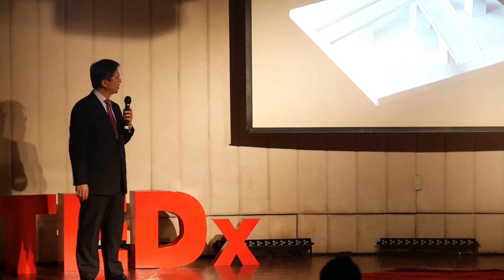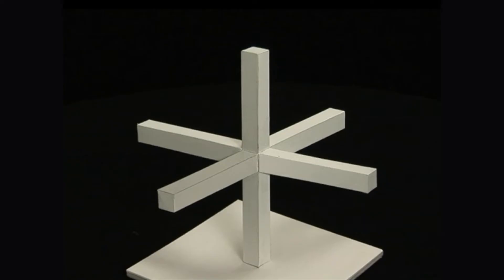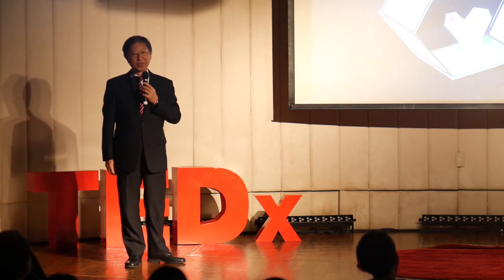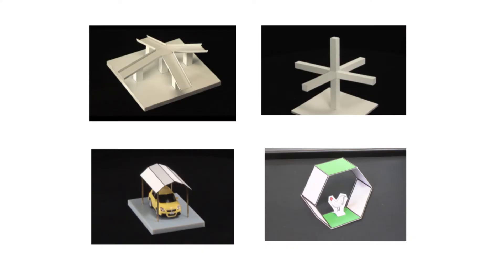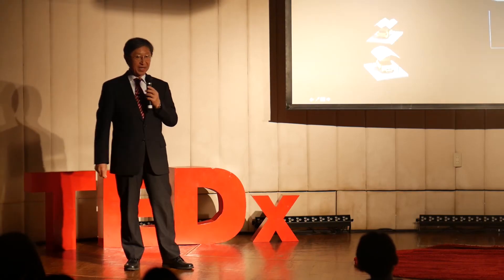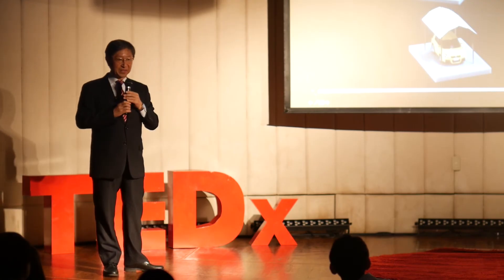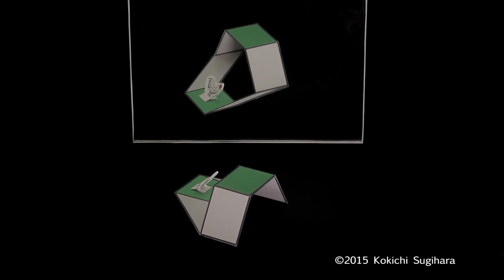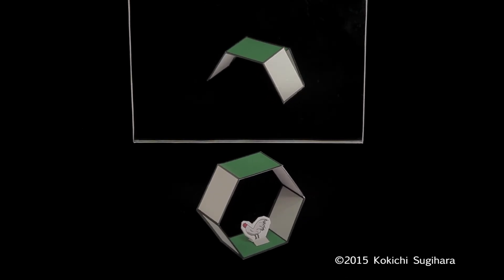Optical Illusions | Kokichi Sugihara | TEDxTUJ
Dr. Sugihara of Meiji University shows us the power of optical illusions.

Optical illusions are not rare; they are a natural byproduct of our brain&#39;s need to
simplify. The act of seeing is not an easy task, and to make it easier our brains make
assumptions all the time based on previous experiences, with a preference toward
rectangular objects. Perhaps this is a useful evolutionary benefit, and it does work well
since we are surrounded by so many rectangular shapes, yet while it may be correct
the vast majority of the time, it is helpful to keep in mind that it is not infallible. Optical
illusion alone tells the truth. Dr. Kokichi Sugihara is an internationally acclaimed award winning optical illusionist in 3D designs. He will talk about the world that is filtered through our vision. This talk was given at a TEDx event using the TED conference format but independently organized by a local community.